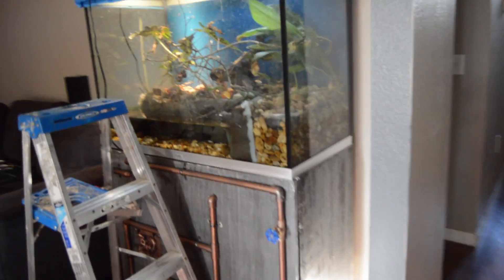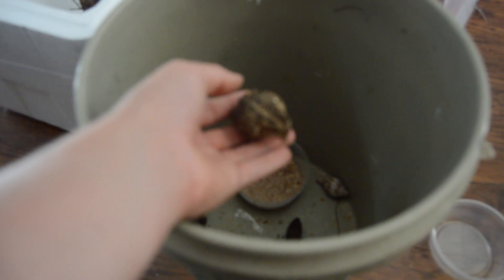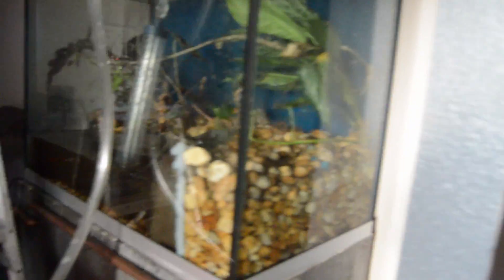Cleaning terrarium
Hey guys this is a really old video from last year i never got to upload, im using a new editing software so i can upload videos from my camera and go pro so plz tell me if there is anything wrong, and i hope you enjoy